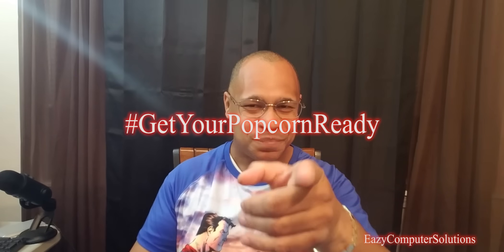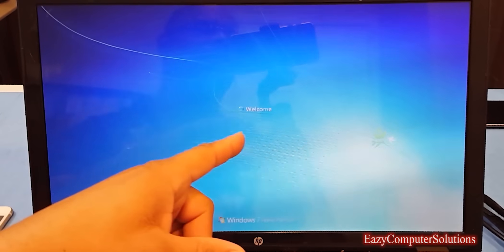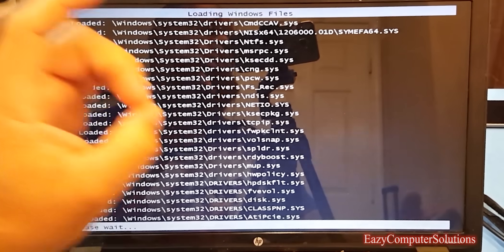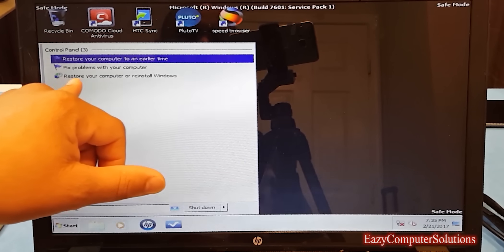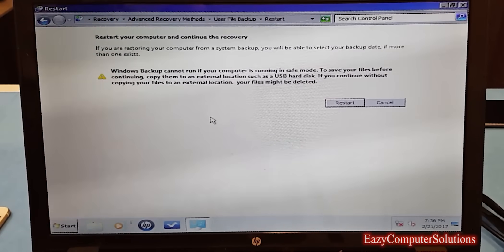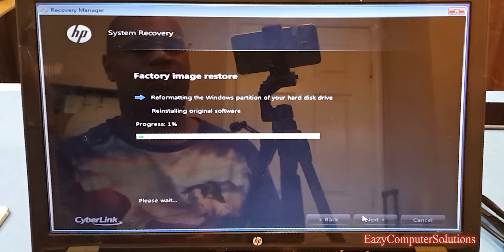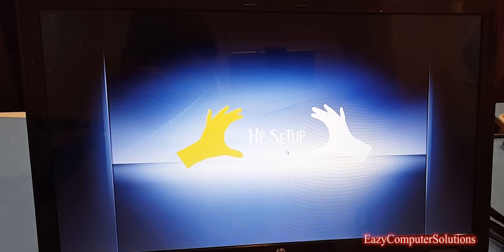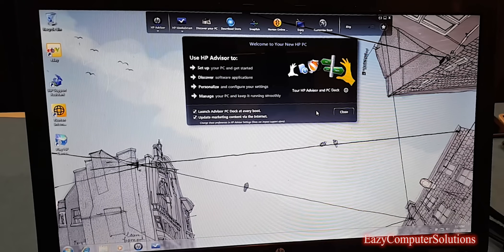Factory Reset Your Windows PC NOW!!! | Window 7, 8, 10, Vista, XP | HELP IS HERE !!!